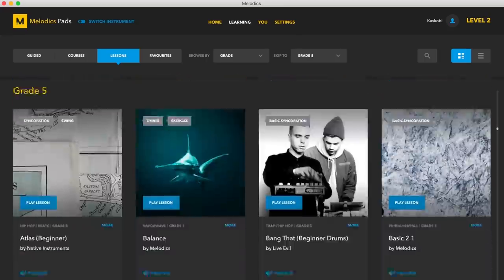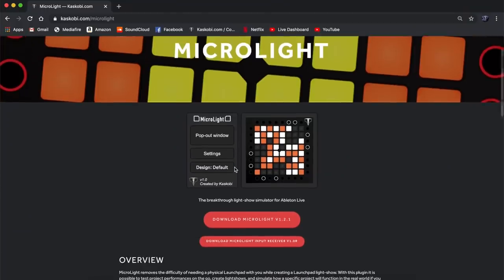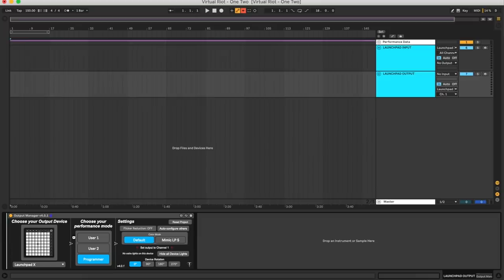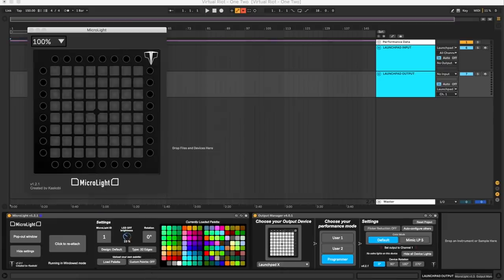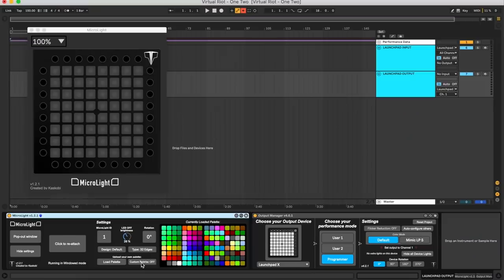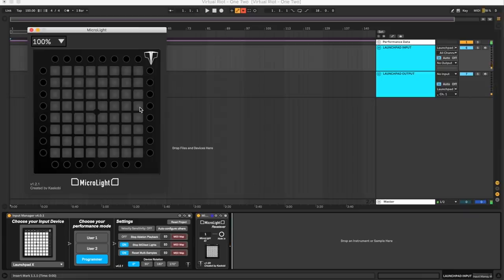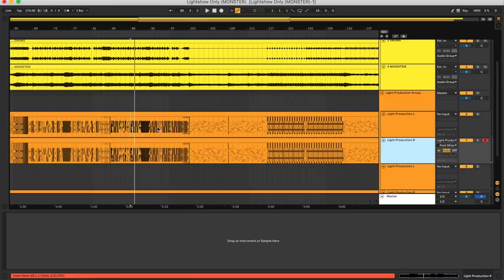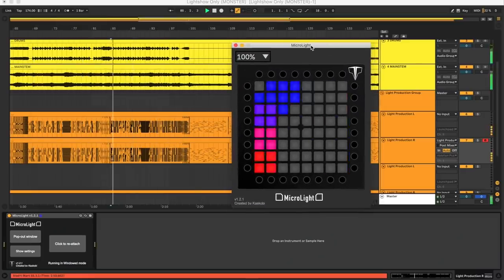Make Launchpad projects without a Launchpad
Gear Used:
Novation Launchpad X
BlackMagic Micro Studio 4K Camera
Toshiba 128GB Exceria Pro 260MB/s SD XC UHSII Card
2X Neewer JYLED-500S

Computer Used:
2017 27" 5K Retina iMac
4.2 GHz Intel i7 7700
32GB 2400MHz DDR4 RAM
Radeon Pro 580 8GB
512GB SSD Drive

Software Used:
Apple Compressor 4.3.2
Photoshop CC 2018
Max 8
Sublime Text 3
Terminal
Audacity